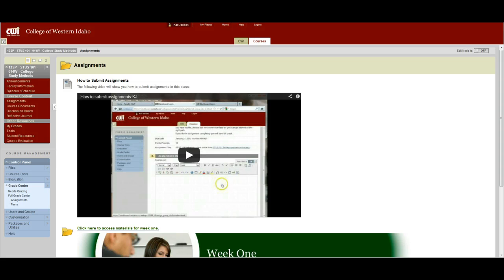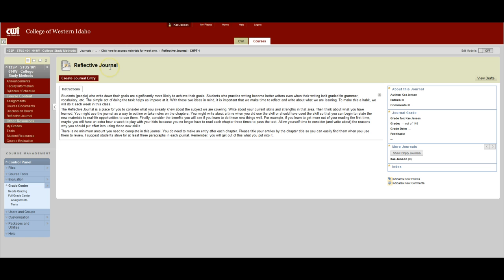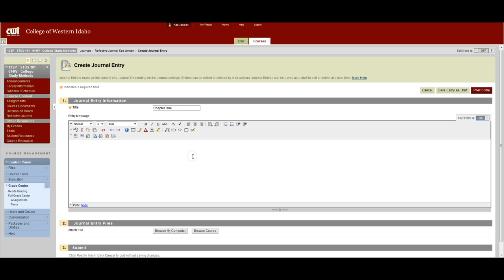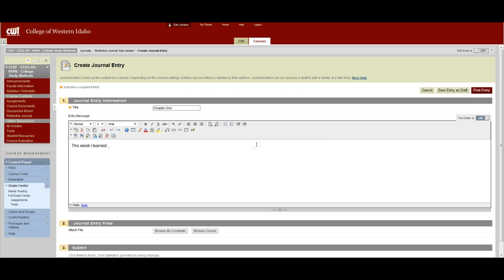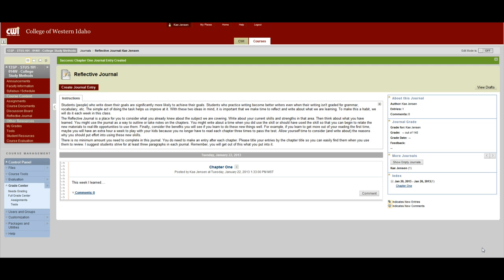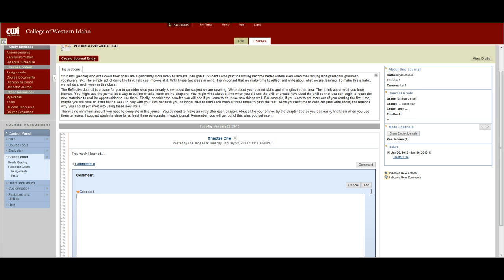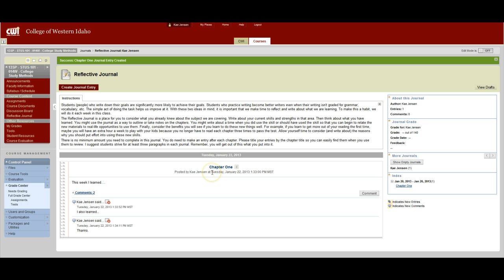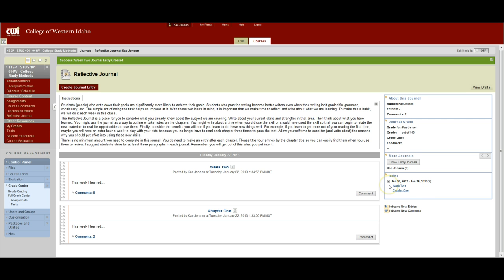How to create a journal entry in Bb-KJ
How to create a journal entry - using STUS 101 as an example